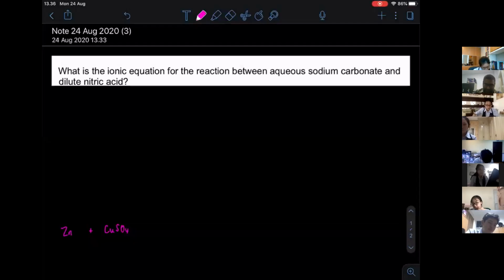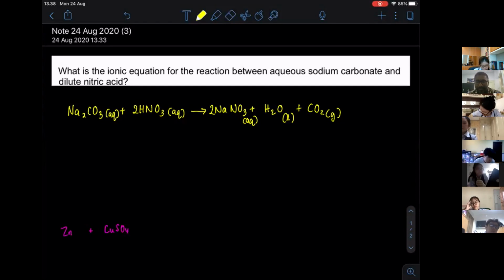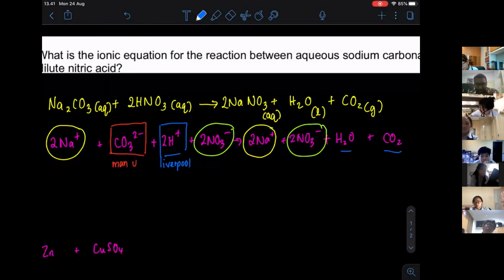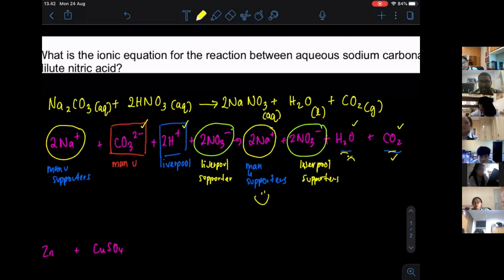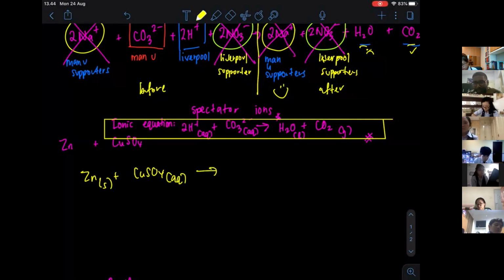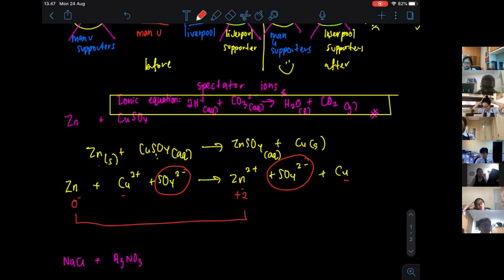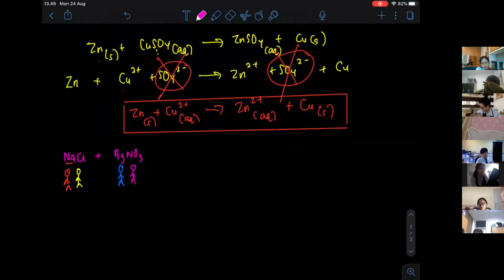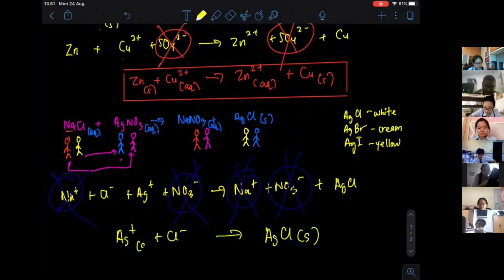WRITING IONIC EQUATION